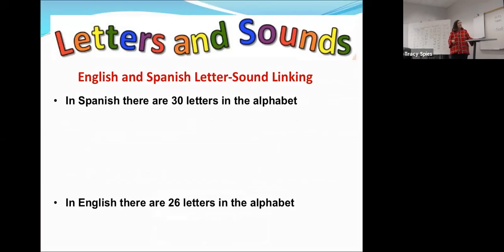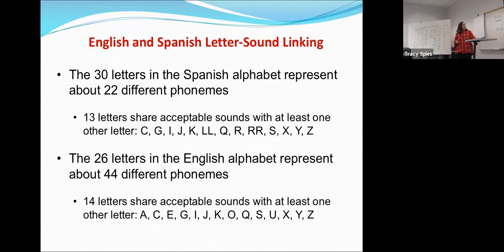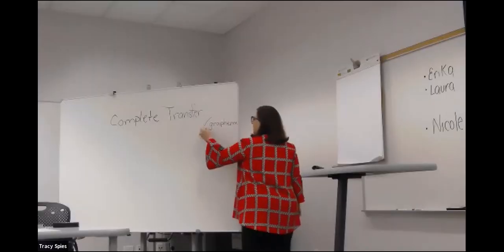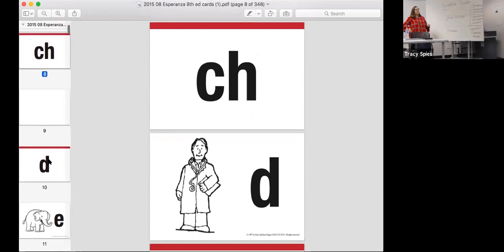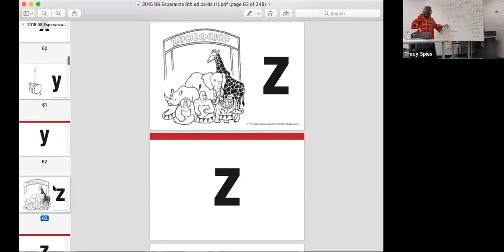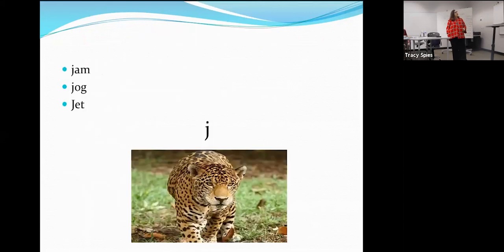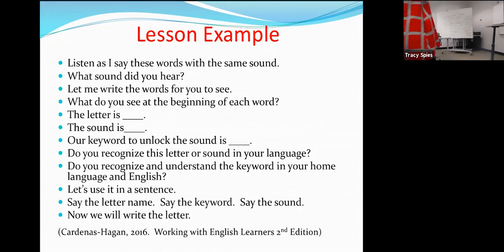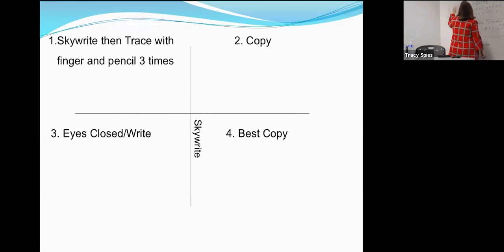Integrating Language During Reading Language Arts: Language and Literacy for English Language Learn